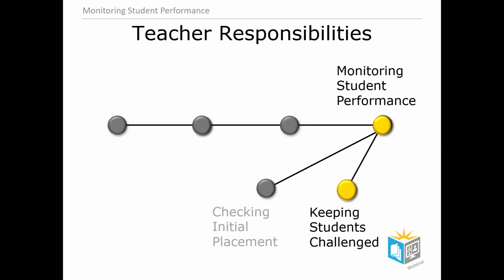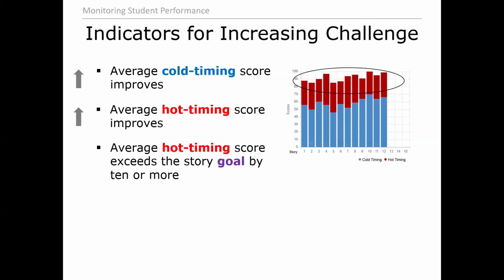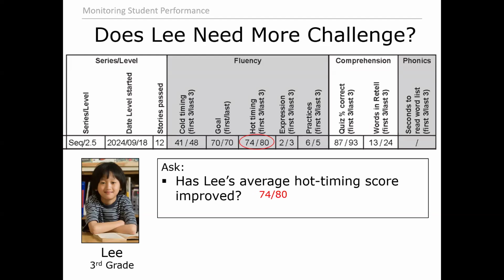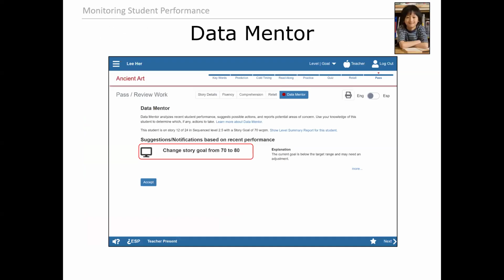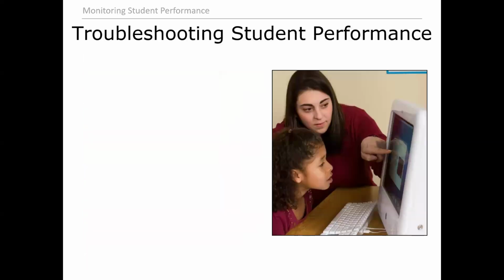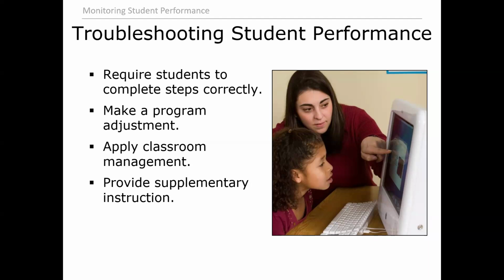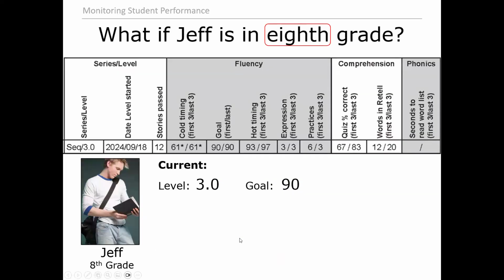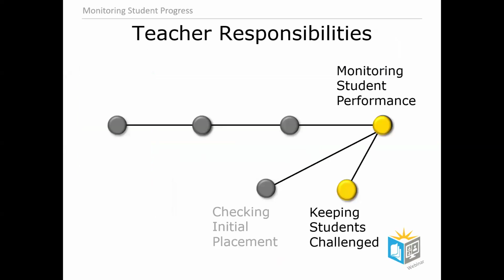Keeping Students Challenged in Read Naturally Live Webinar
Keeping students challenged is critical to making progress in Read Naturally Live. Students make the most progress when they are challenged—but not frustrated. By understanding how to interpret the data, you can quickly monitor each student’s performance and make instructional decisions that will maximize each student’s progress.

Topics Covered
• Why it’s critical to keep students challenged
• How to monitor a student’s performance
• How to quickly interpret the data on a Students At-a-Glance report
• How to determine when a student is ready for more challenge
• How to determine whether to change a student’s level or goal
• What guidelines to follow when making a change
• How to access additional resources on the Read Naturally website